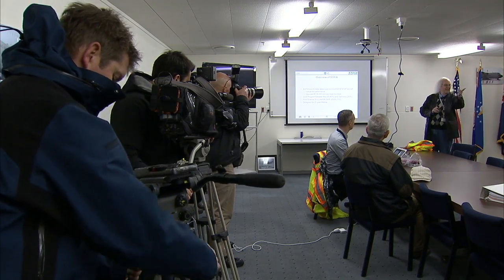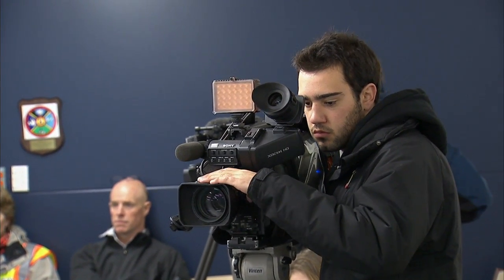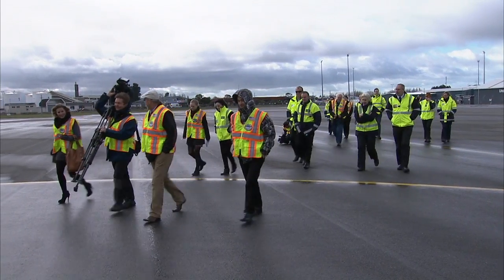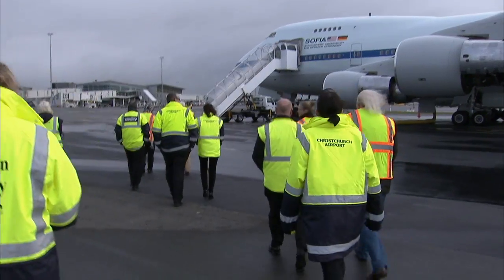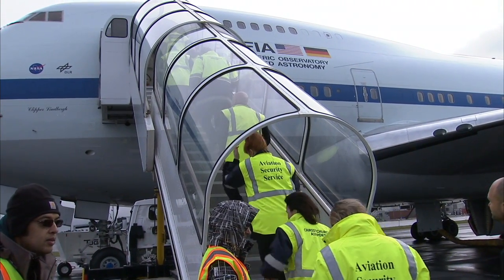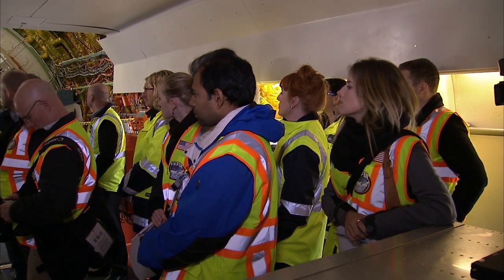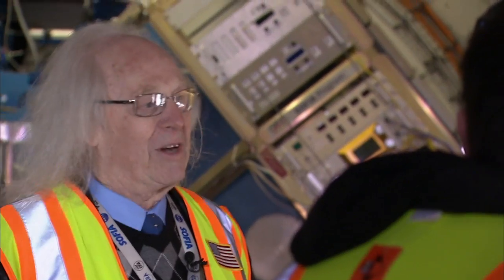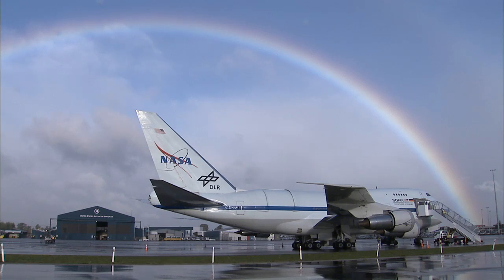Christchurch International Airport Personnel and Local Media Visit SOFIA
Dr. Eric Becklin, SOFIA chief science advisor, briefs airport personnel and media on the Stratospheric Observatory for Infrared Astronomy program and the reasons for infrared astronomy missions in the Southern Hemisphere.